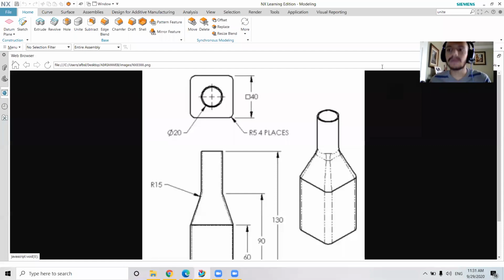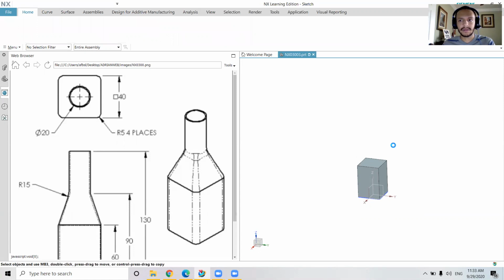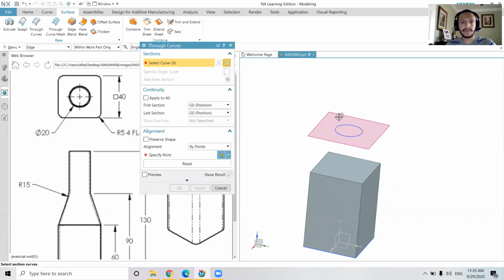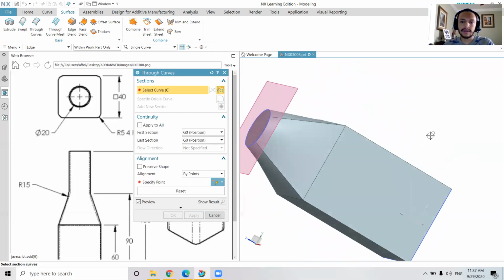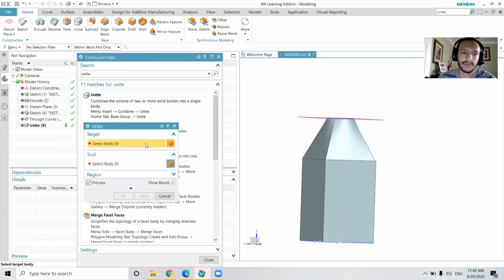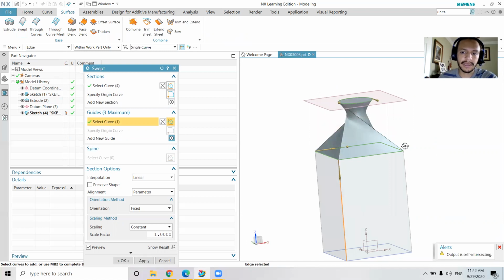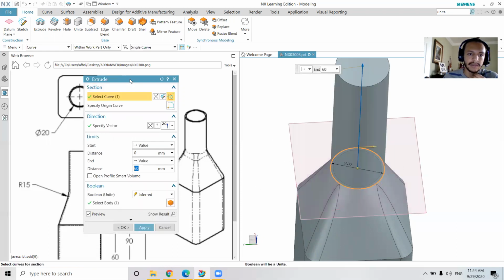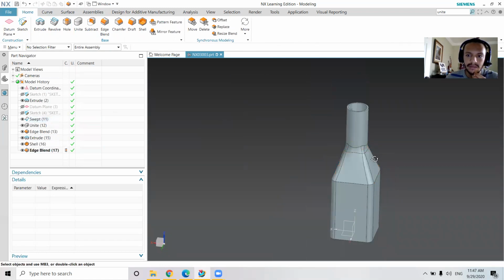Siemens NX 12 Beginners Tutorial / Exercise / Practice 01